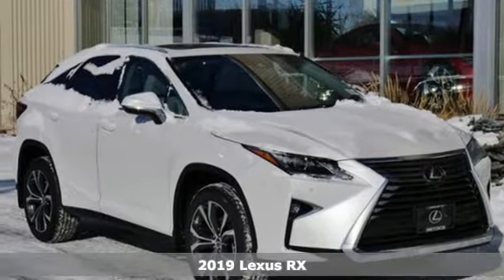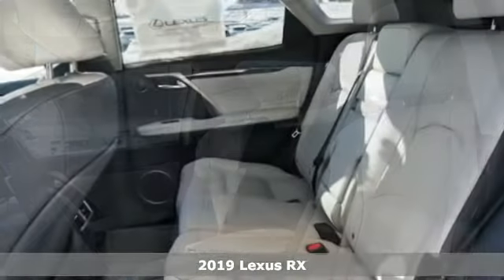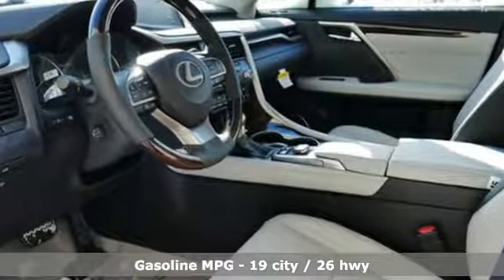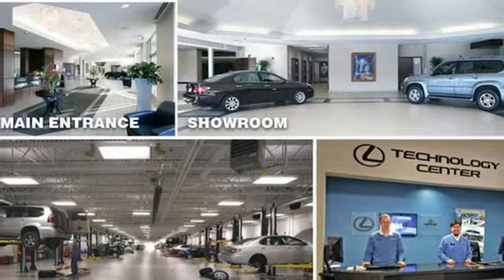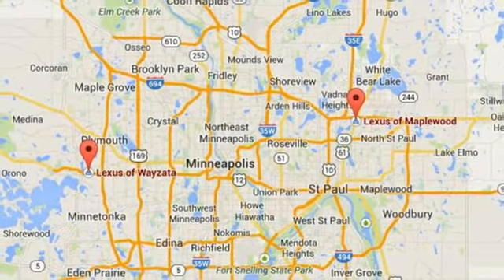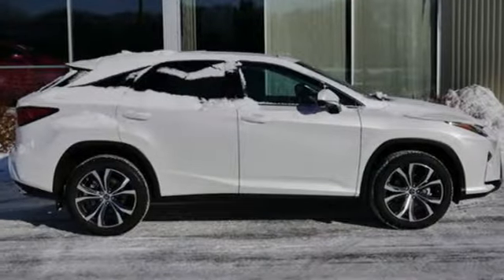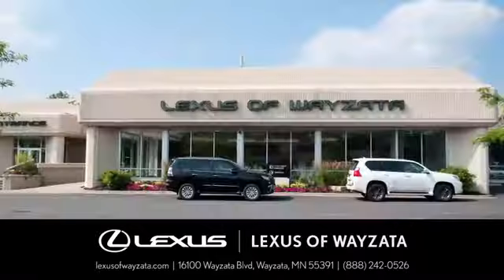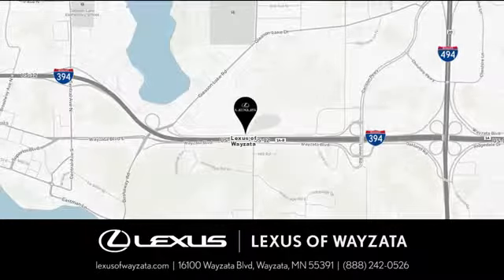New 2019 Lexus RX Minneapolis, Minnetonka, MN #105778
Year: 2019
Make: Lexus
Model: RX
Trim: RX 350 AWD
Engine: 214 L V6 Cyl.
Transmission: Automatic
Color: 0085/EMINENT WHITE PEARL
Interior: LB12/STRATUS GRAY
Stock #: 105778
VIN: 2T2BZMCA7KC182889

Sunday Closed
Address:
16100 Wayzata Blvd